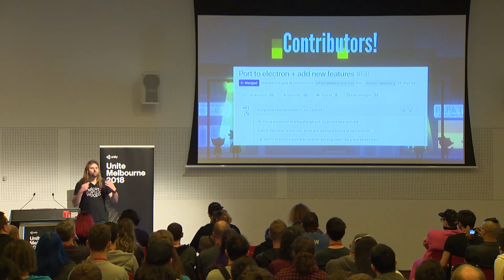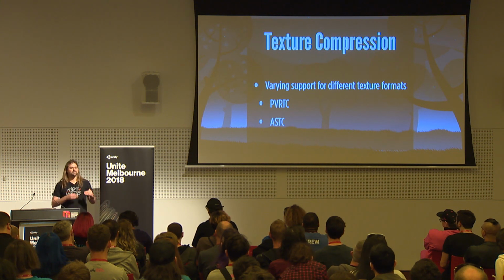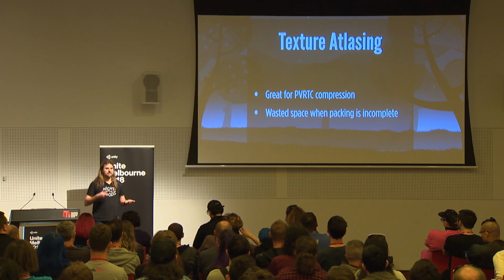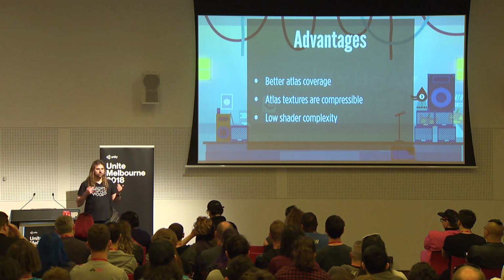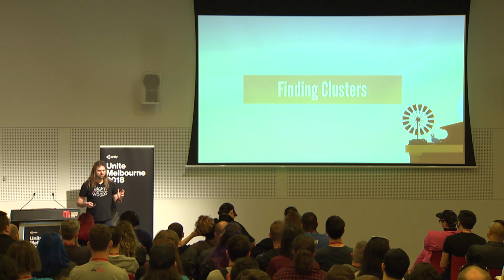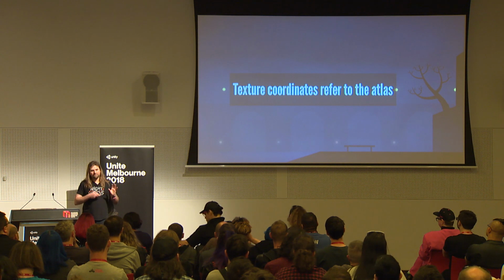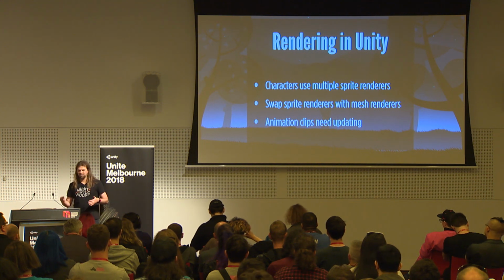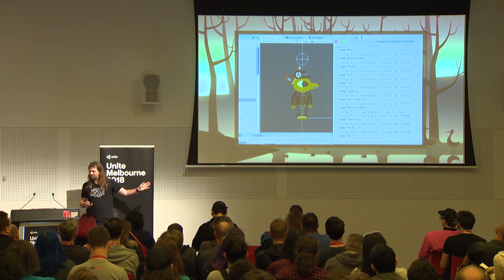Making Tools for Night in the Woods - Jon Manning